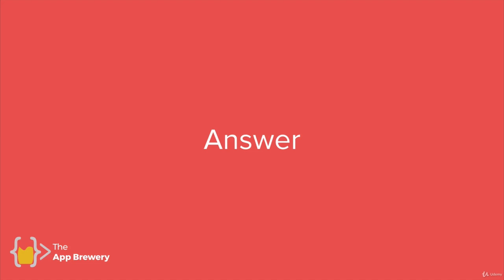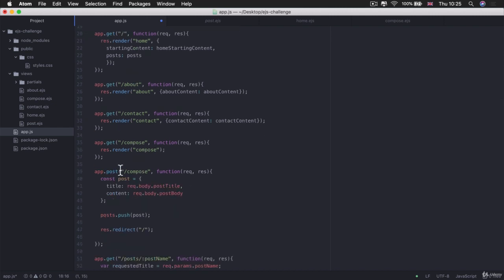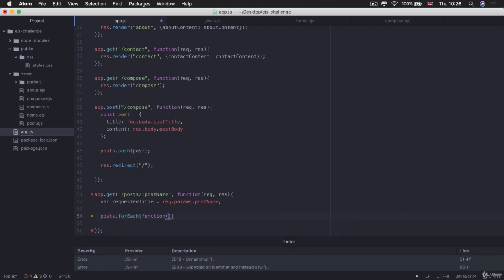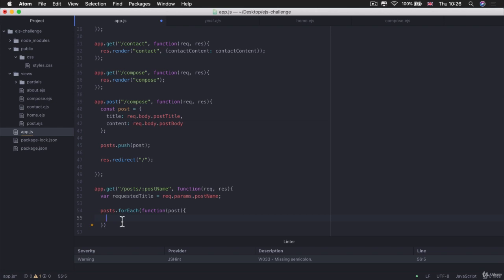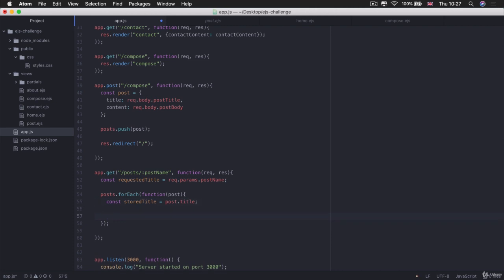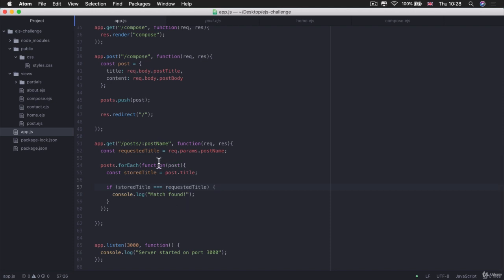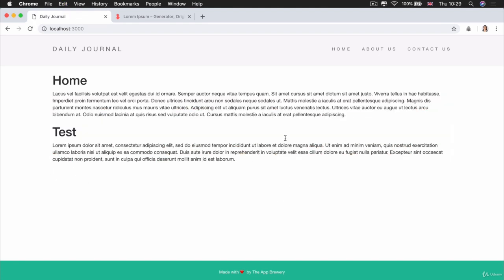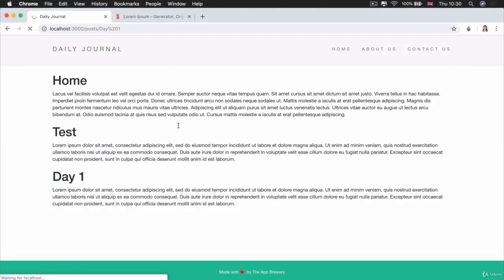234 Challenge 17 Solution